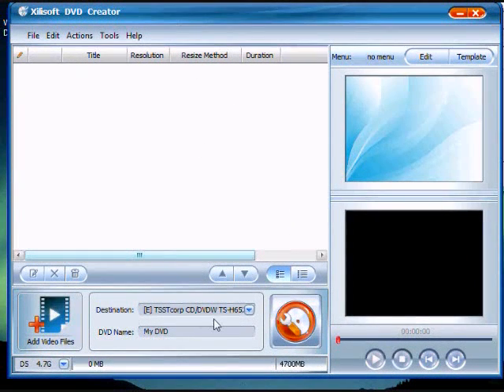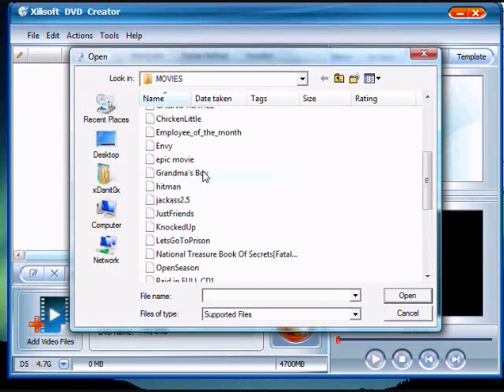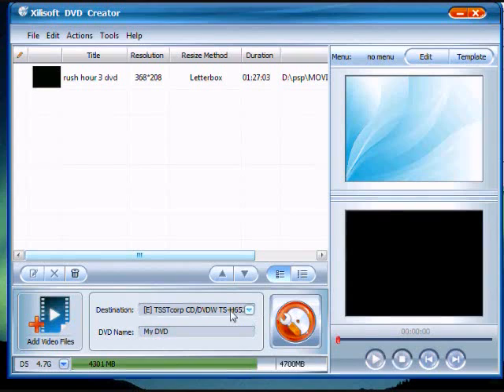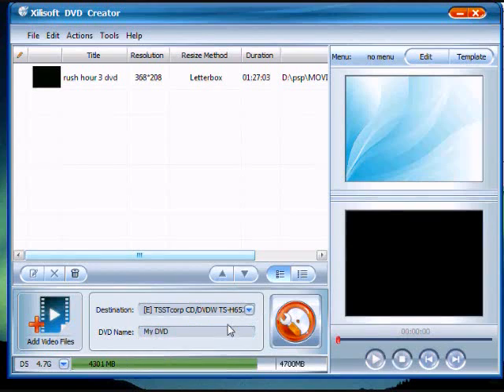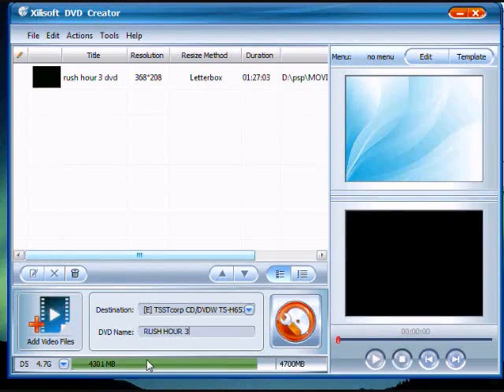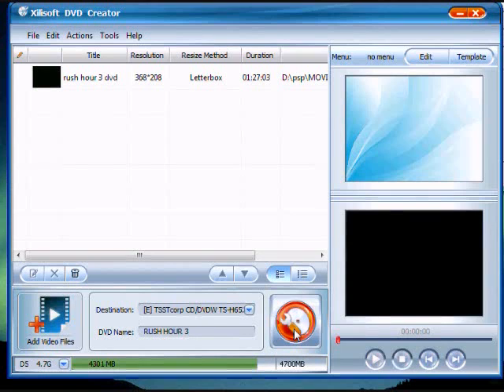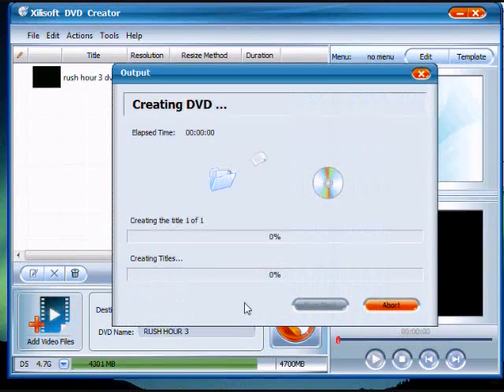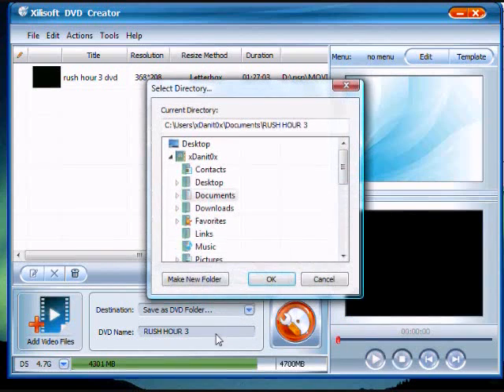xilisoft dvd creator tutorial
how to use dvd creator tutorial